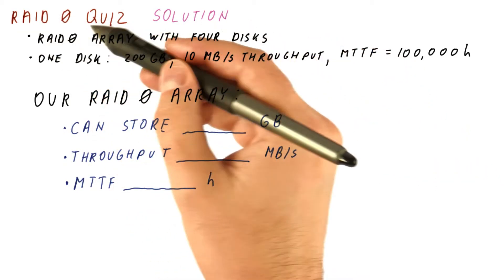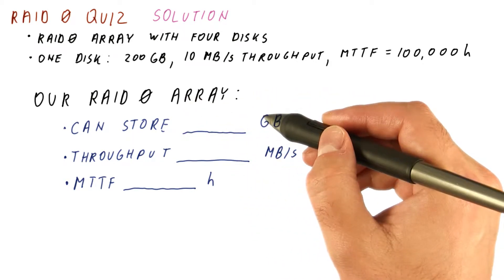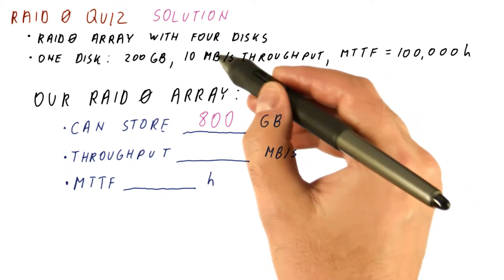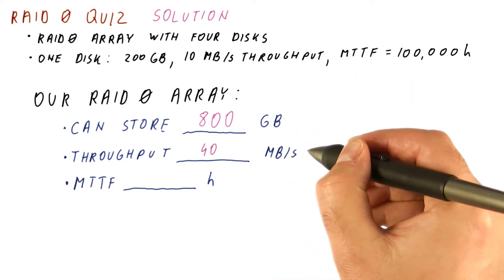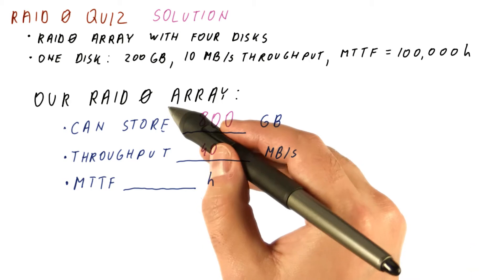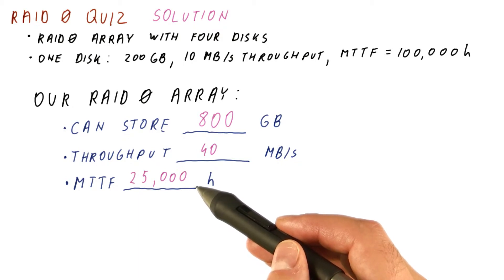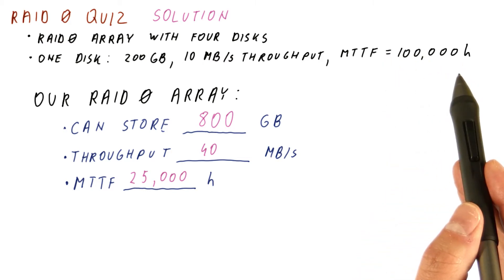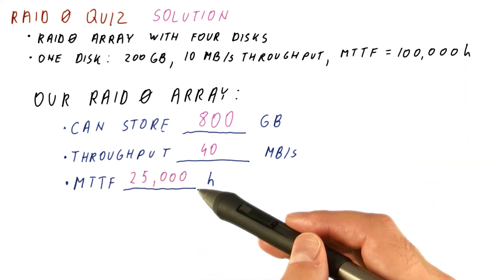RAID 0 Solution Quiz - Georgia Tech - HPCA: Part 5